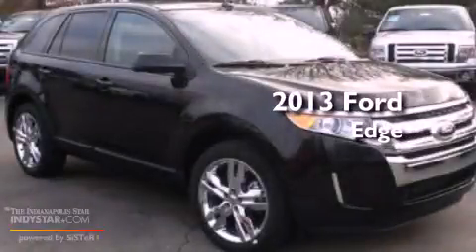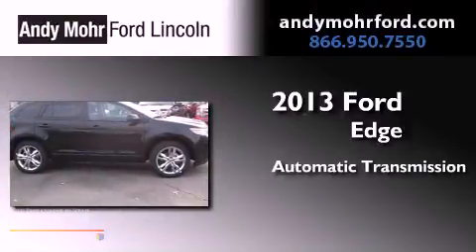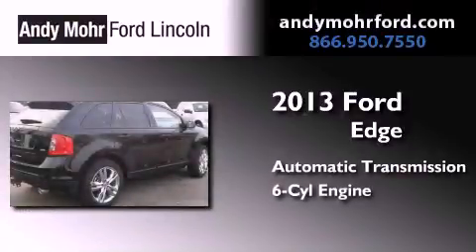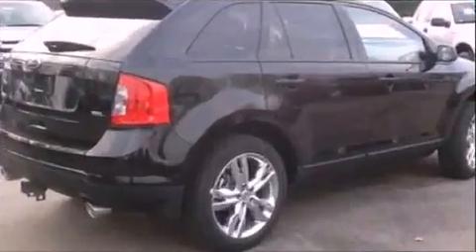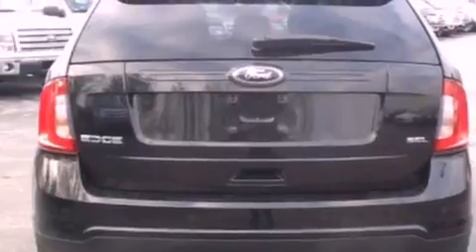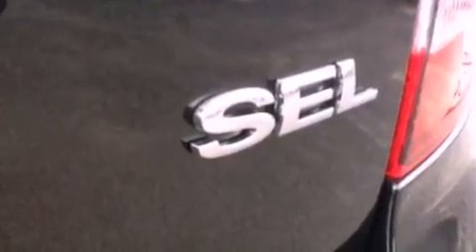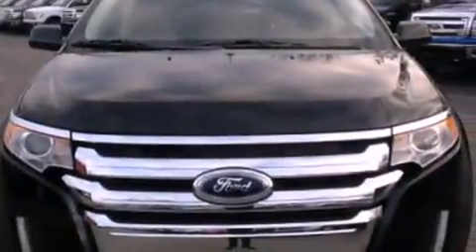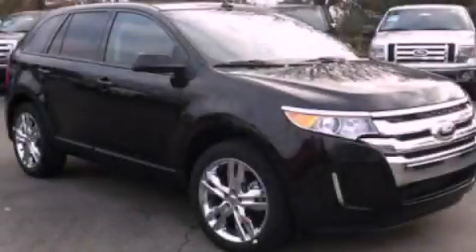2013 Ford Edge Indianapolis IN 46168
Year : 2013
 Make : Ford
 Model : Edge
 Engine : 3.5L V6 24V MPFI DOHC
 Trans . : 6-Speed Automatic
 Exterior : Tuxedo Black Metallic

 Interior : Charcoal Black
 Stock : T17171

 2713 E. Main Street